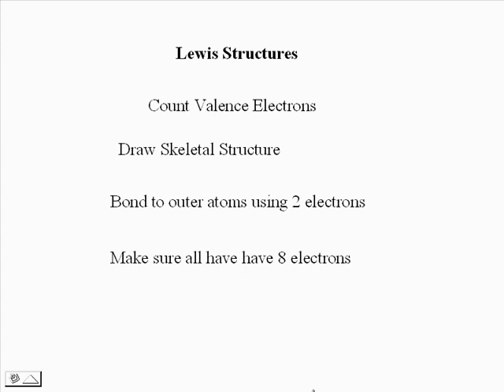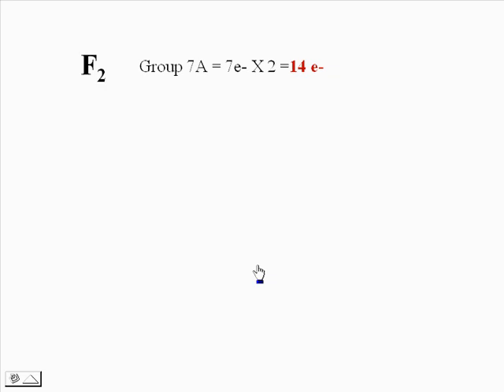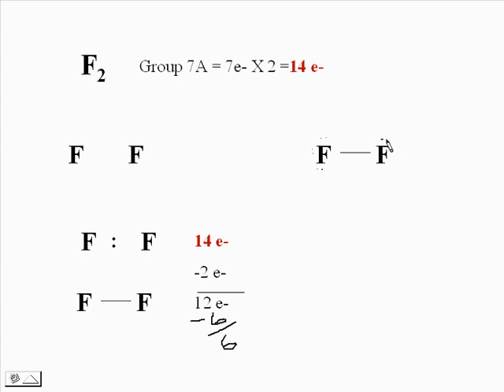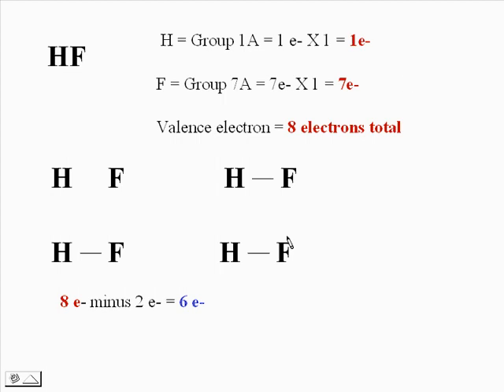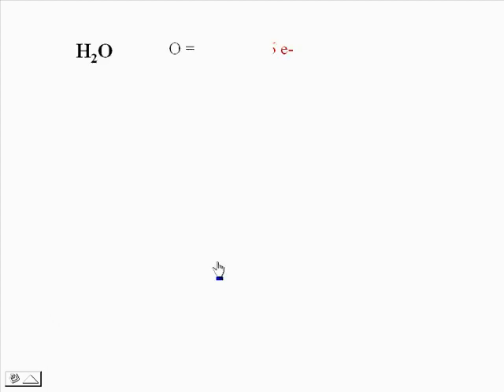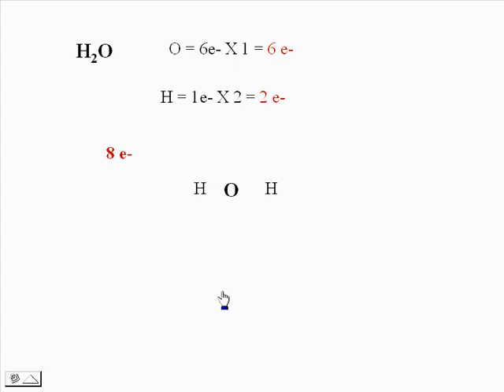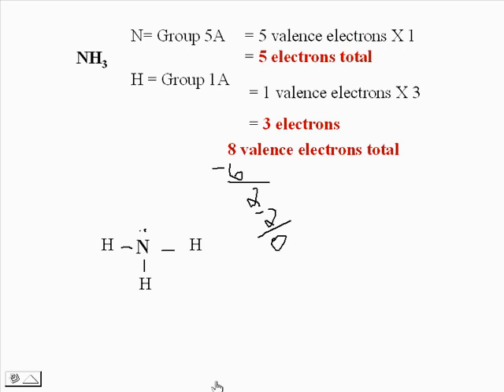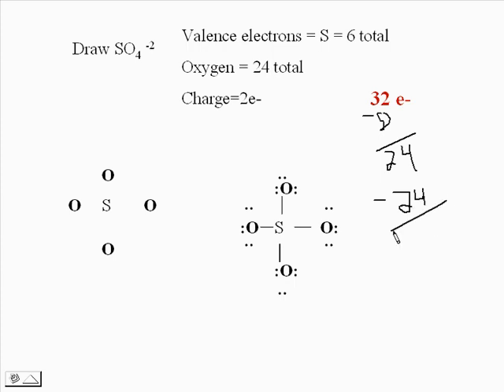Lewis Structure Explained